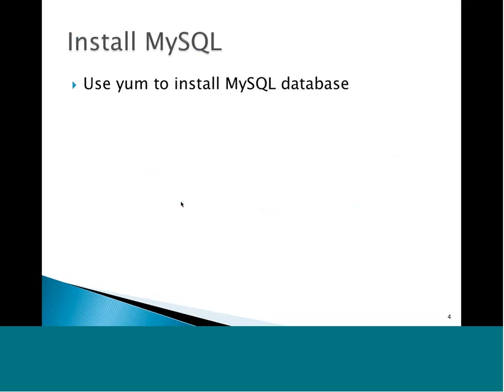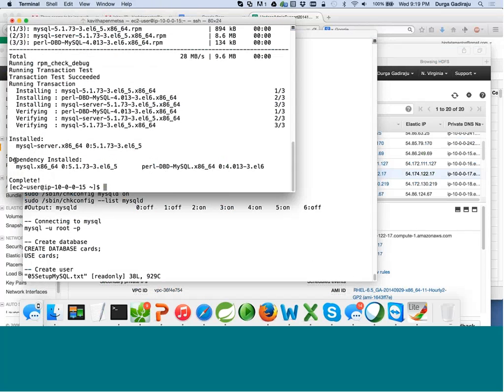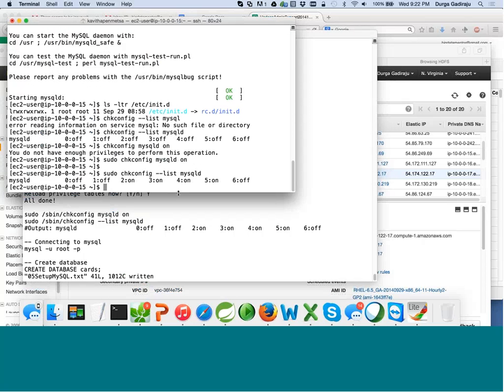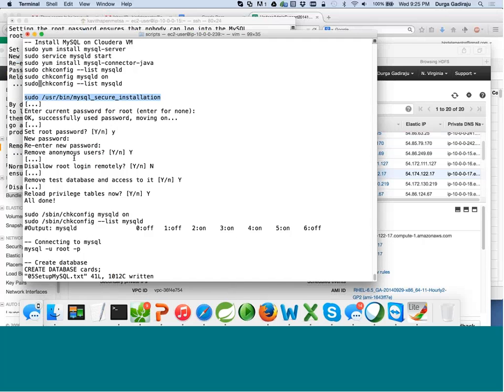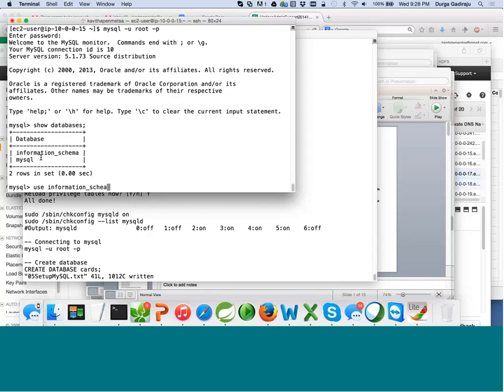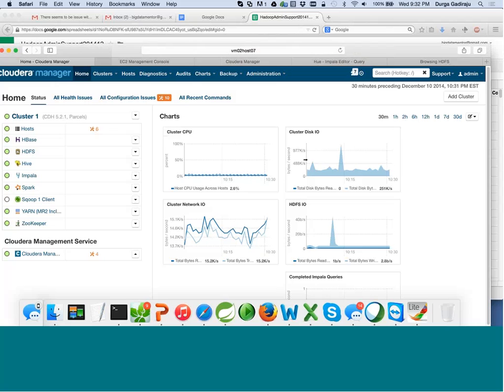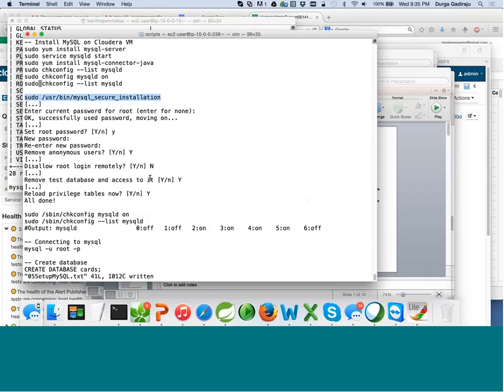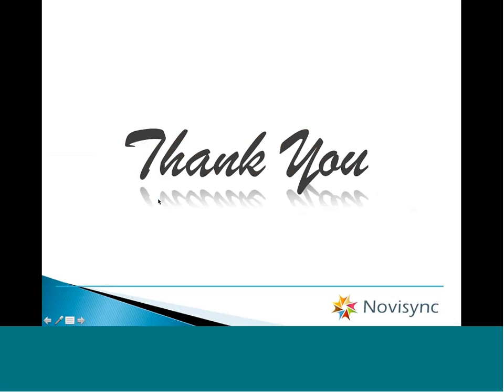Hadoop Admin Training - 05 Setup MySQL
Setting up MySQL. It will be used for Cloudera Manager repository, Hive metastore, Oozie repository etc.